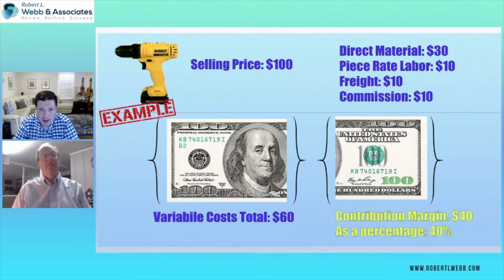Maximizing the Value of Your Business Part 3b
Contribution Margin Part 2